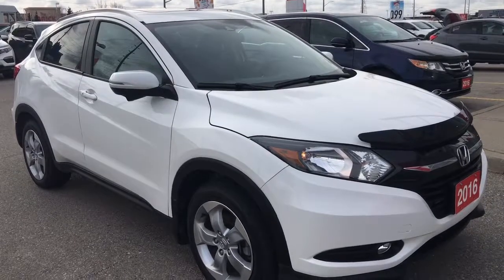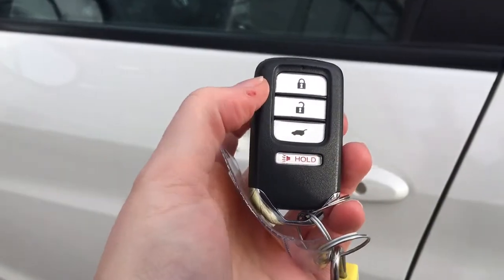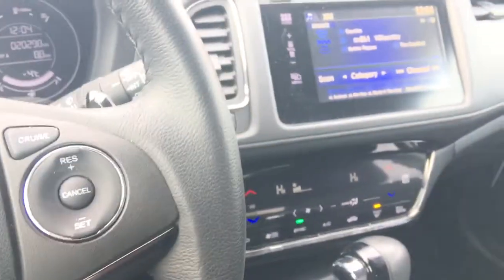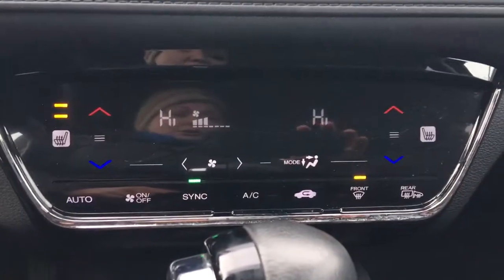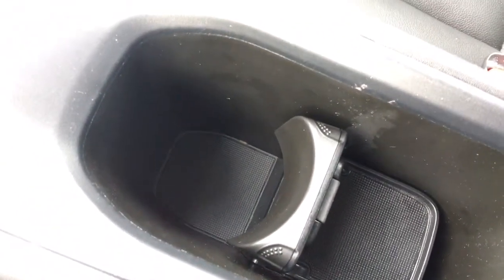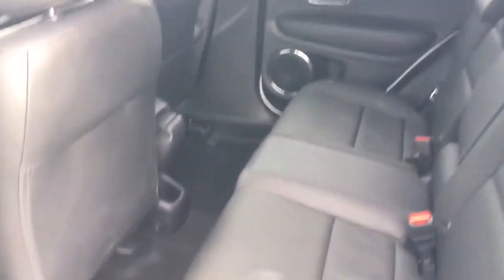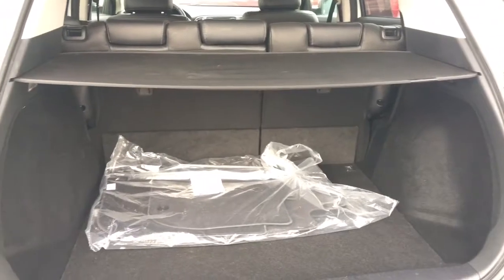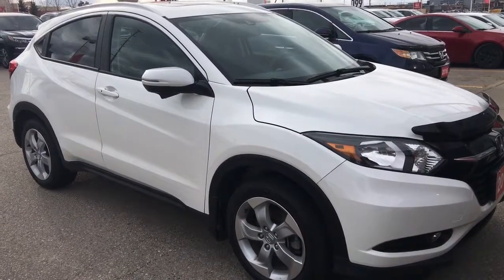2016 HR-V EX-L | WHITBY OSHAWA HONDA | Stock #: U4138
Come by for an amazing deal on this 2016 Honda HR-V EX-L AWD! This HR-V is incredibly rare so don't miss this opportunity to own one! The recently released HR-V is a new addition to the Honda lineup and is already impressing with its sporty design, incredible features and legendary Honda reliability. This 2016 Honda HR-V EX-L, finished in a White Orchid Pearl exterior on black leather interior is a great looking machine. This package comes with all of the features from the entry package including power amenities, touch screen audio, a backup camera, leather heated seats, keyless entry, aluminum wheels and adds a power sunroof, lane watch assist, proximity key entry, fog lights, dual zone automatic climate control, Navigation, and so much more! Powered by the reliable and efficient 1.8L 4-cylinder engine that has long been trusted in the Honda lineup and the efficient CVT transmission to give you a perfect balance between power and fuel economy. Add the AWD system on this HR-V and you have a package that can't be beat! Come test drive this vehicle and experience this great piece before it's gone! Ask us about our special payment options to fit your budget and drive away today! Whitby Oshawa Honda 'CITY DEALS WITH A COUNTRY FEEL'

STOCK #: U4138

300 Thickson Rd., South, Whitby, ON